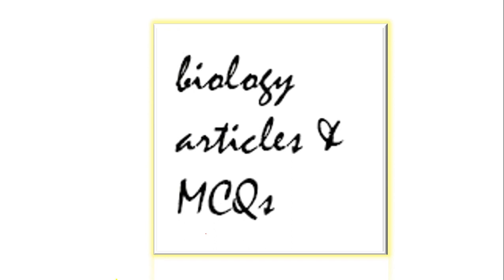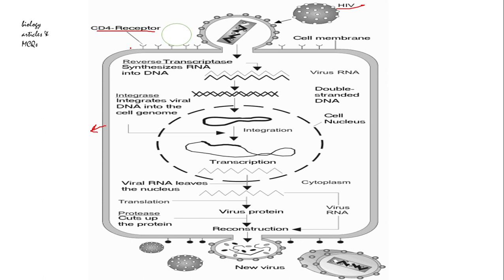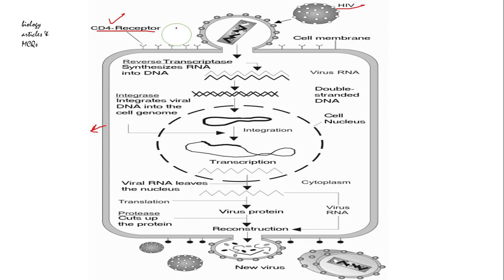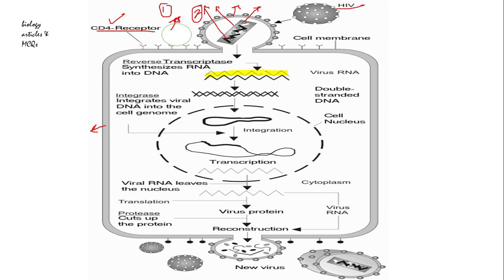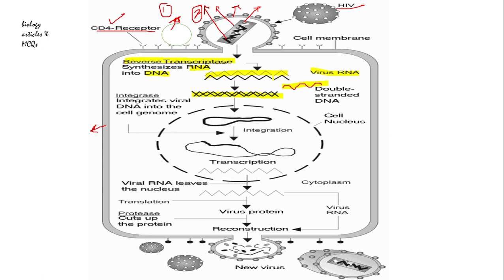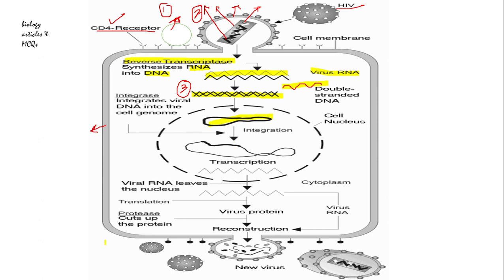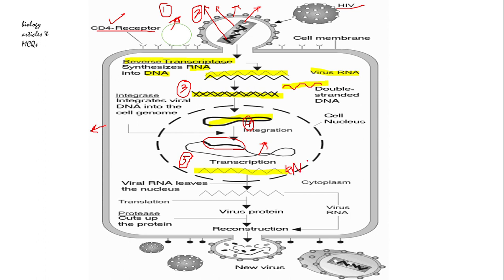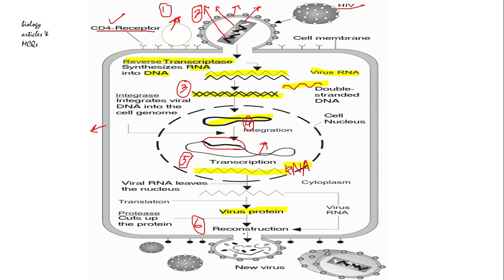Life cycle of HIV || BIOLOGY ARTICLES AND MCQS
Complete video tutorial on life cycle of HIV.